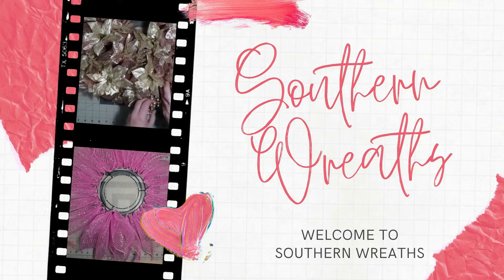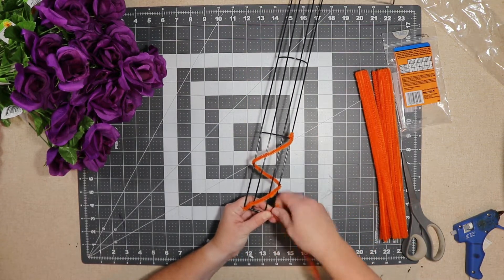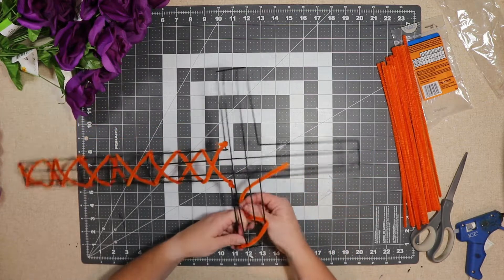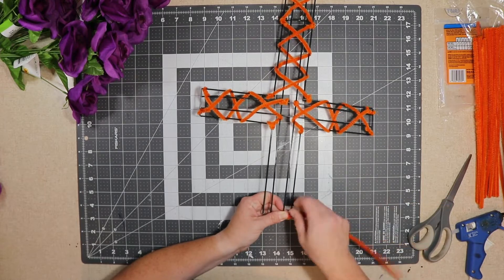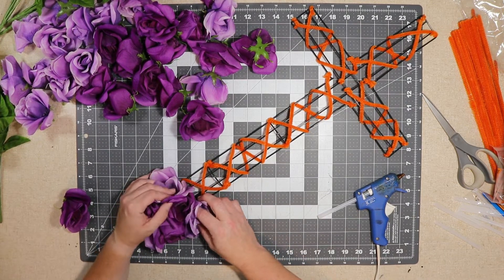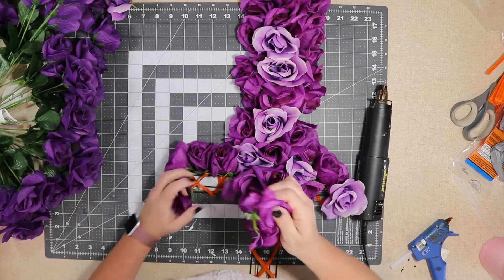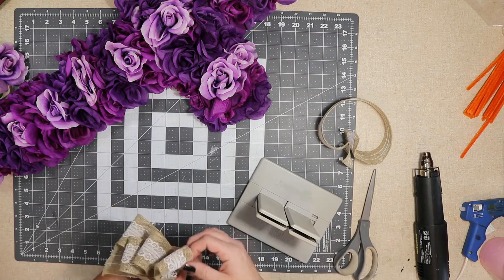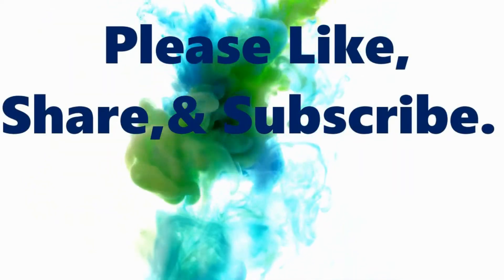DOLLAR TREE WREATH, DOLLAR TREE CROSS WREATH FORM, CROSS WREATH FRAME, ROSE WREATH, WREATH TUTORIAL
DOLLAR TREE WREATH, DOLLAR TREE CROSS WREATH FORM, CROSS WREATH FRAME, ROSE WREATH, WREATH TUTORIAL, DOLLAR TREE DIY